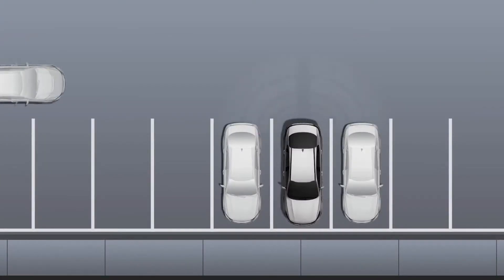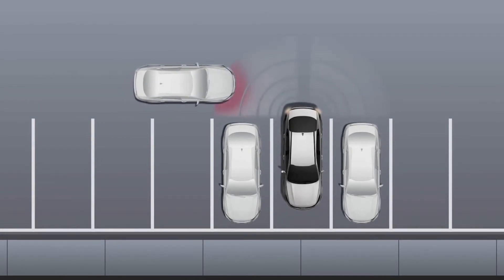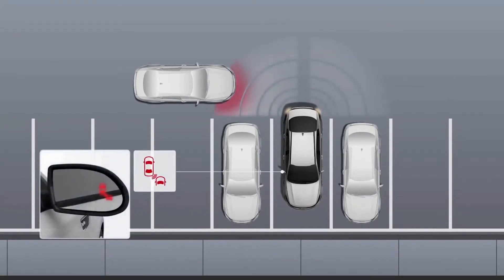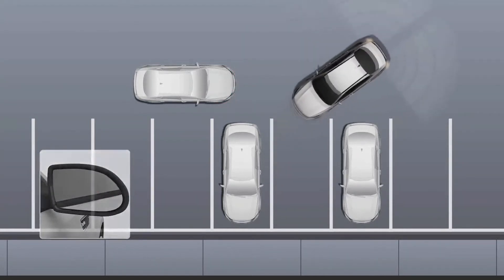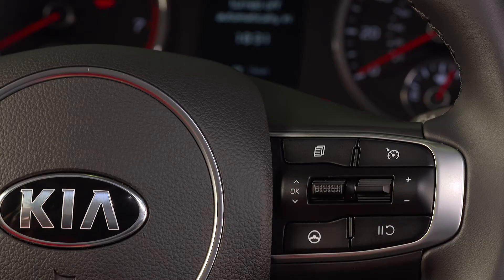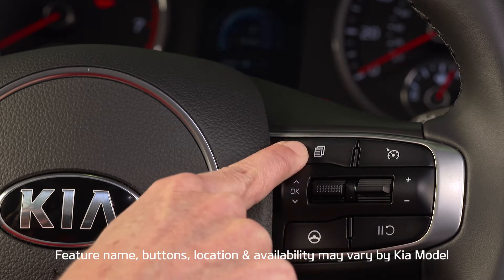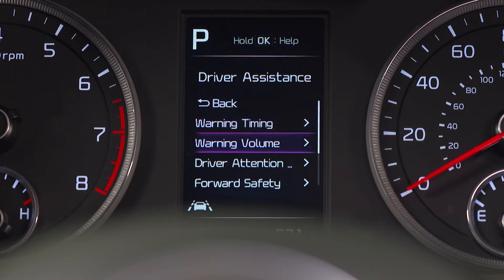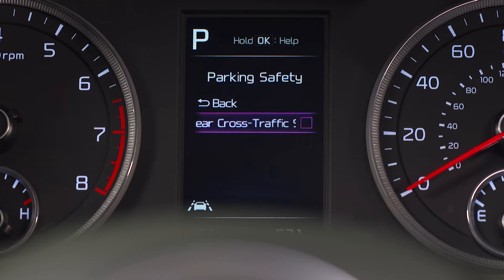Rear Cross-Traffic Collision-Avoidance Assist (RCCA)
You know the old saying, “Eyes in the back of your head?” Well, Kia’s Rear Cross-Traffic Collision-Avoidance Assist is kind of like that. Rear Cross-Traffic Collision-Avoidance Assist, or RCCA, is available on select Kia models. It is designed to not only warn you of an approaching vehicle… it can also apply the brakes to help avoid a collision.
Let’s take an in-depth look: When you shift the transmission into reverse and are driving slower than six miles an hour, RCCA activates the system sensors – the “eyes” – to detect any vehicles approaching from the left or right.
If something is detected, it will sound an alert and the warning indicators on the appropriate outside rearview mirror will illuminate, and there will be a message displayed on the Instrument Cluster screen.
If the system detects that there is a chance of a collision, RCCA will automatically apply the brakes to reduce speed and help minimize the effects of a possible collision.
Here’s how to activate the system:
The vehicle has to be stopped, the transmission in Park and the ignition on.
Press the MODE button on the steering wheel to go to the User Settings in the Instrument Cluster:
Then select Driver Assistance…
Parking Safety…
Rear Cross-Traffic Safety…
Under the Driver Assistance menu, you can select one of two settings, Warning Time or Warning Volume:
In Warning Time, “Early” or “Normal” maximizes the amount of distance between the vehicles before the initial warning occurs.
While “Late” reduces the amount of distance between vehicles before the initial warning occurs.
Under Warning Volume, you can set the level to high, medium or low.
Rear Cross-Traffic Collision-Avoidance Assist is a supplemental system and is not a substitute for safe and proper driving… but it sure comes in handy when backing out of a parking space.
Remember, always drive safe and use caution.
For additional information on Rear Cross-Traffic Collision-Avoidance Assist, please refer to your Kia Owner’s Manual, the Features and Function Guide for your vehicle or the Kia Features & Functions Videos YouTube channel.